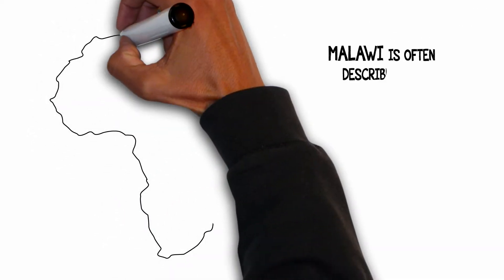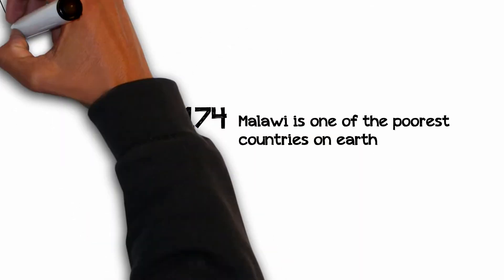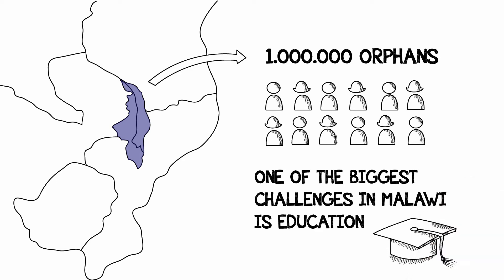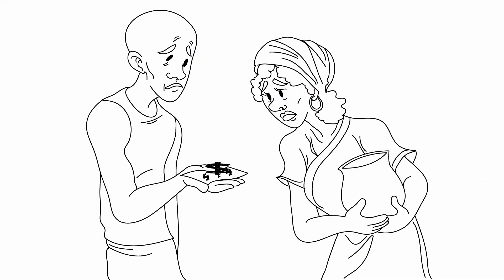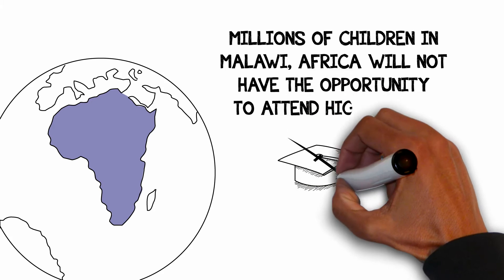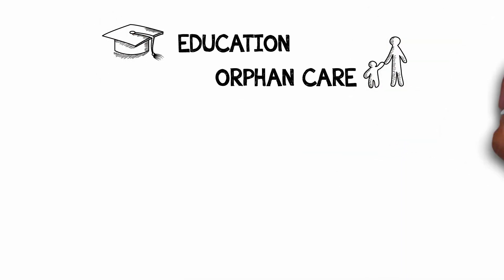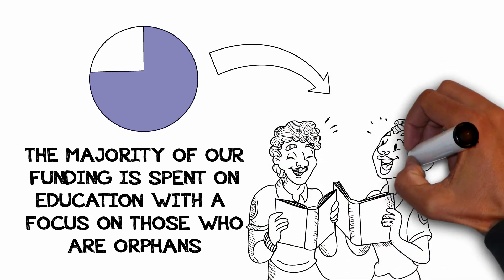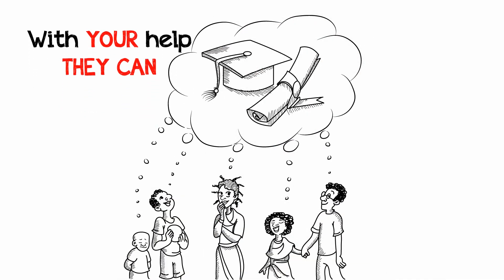Why Malawi?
Watch our video and find out why Determined to Develop has focused its efforts on education in the warm heart of Africa!